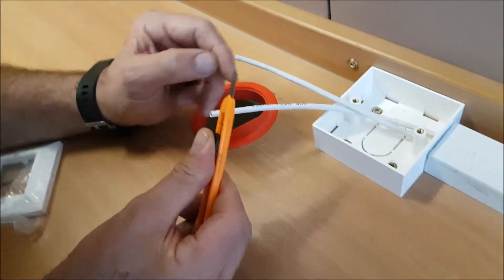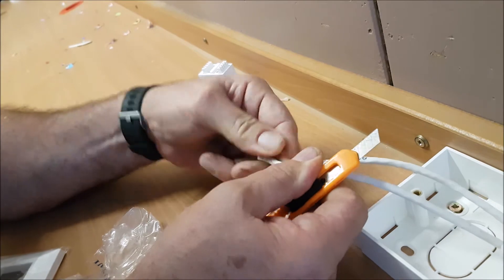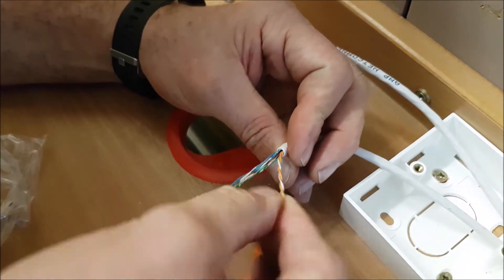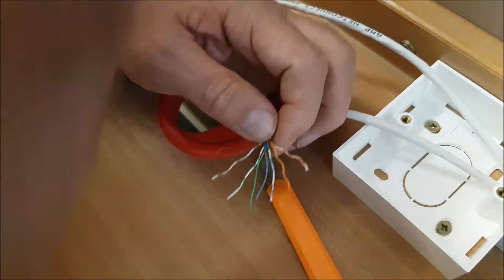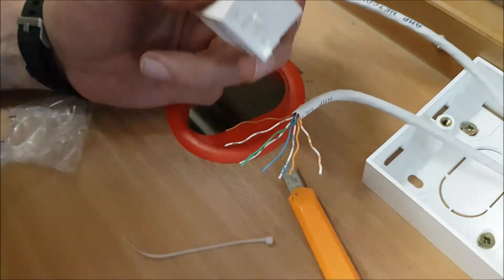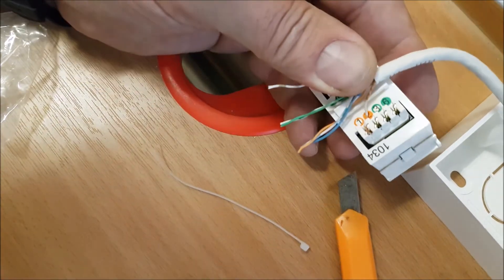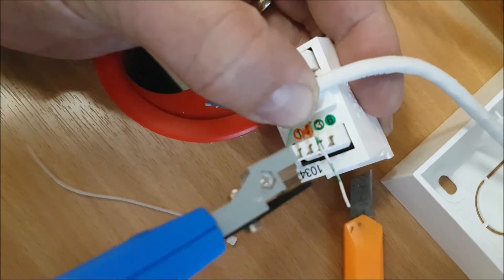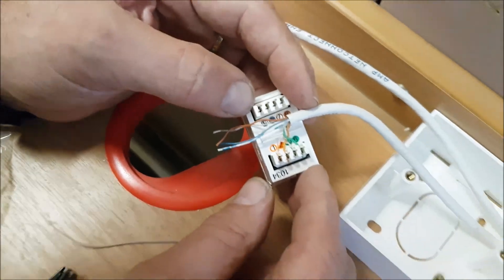HOW TO WIRE A NETWORK SOCKET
Hi all just a very quick video on how to wire a network socket very simple
A network socket is an internal endpoint for sending or receiving data at a single node in a computer network